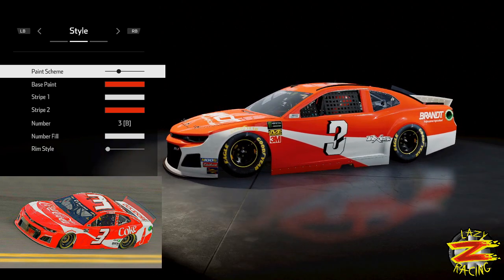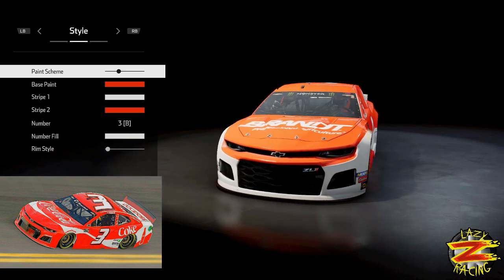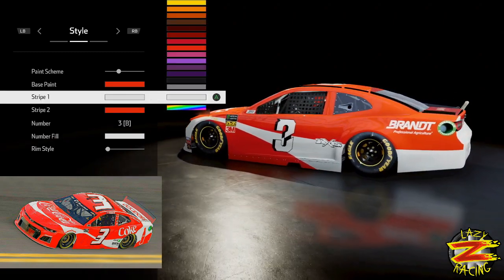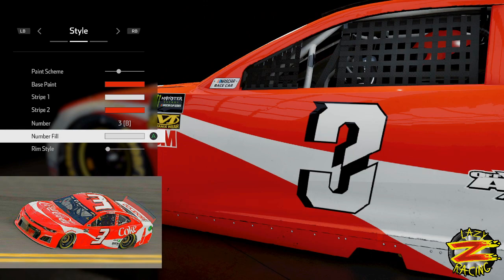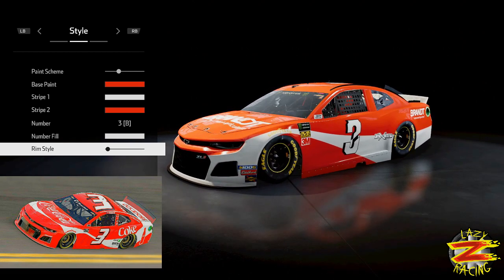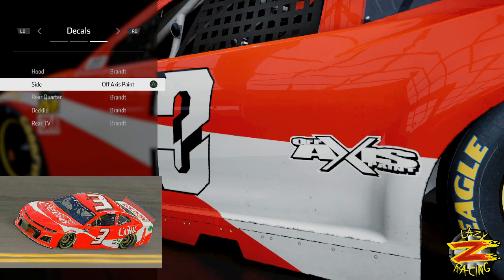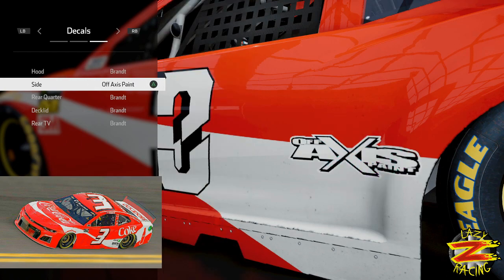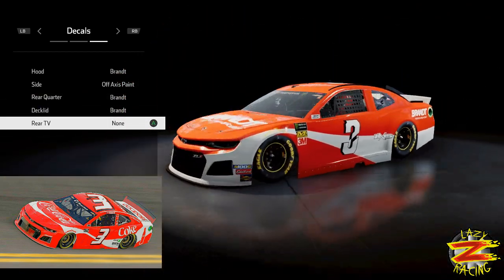Making Iracing's Coca Cola Promo Car | NASCAR Heat 4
I have decided the next car in my custom livery section of the channel will be the livery that NASCAR used to celebrate their new sponsor for the eNASCAR Coca-Cola iRacing Series.

The car was used in a few pictures on iRacing's Site and NASCAR to promote the new title sponsor and I thought the livery looked good and I wanted to share.

Remember to comment suggestions for the next video I should do.